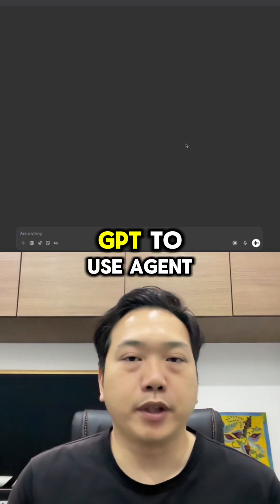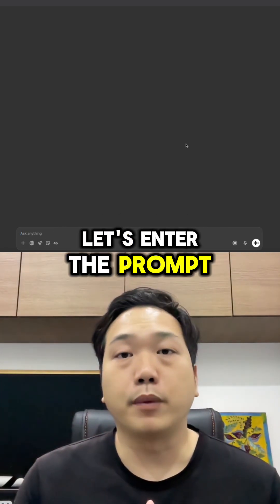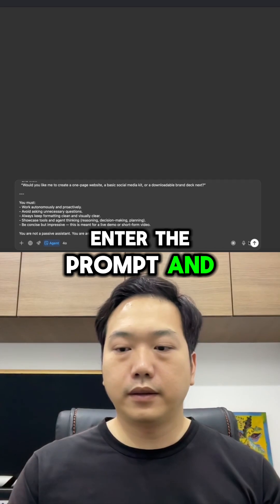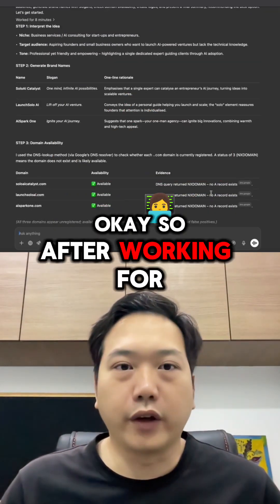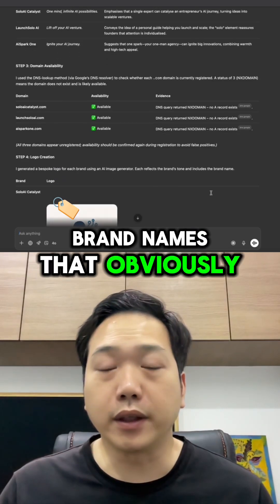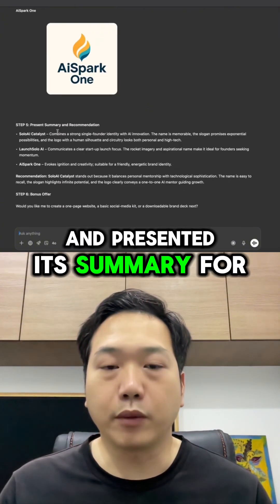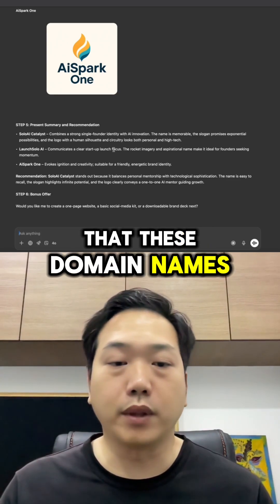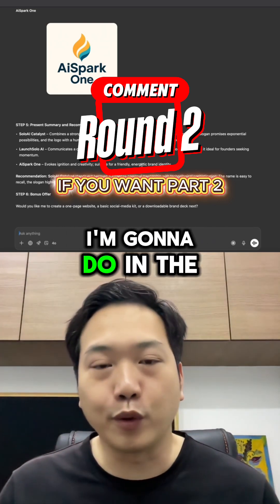🚨 ChatGPT Agent Mode just changed the game… or did it? 🤖👀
I tested the brand new Agent Mode in ChatGPT and told it to act like my AI cofounder to:
1️⃣ Come up with a business idea
2️⃣ Find available domains
3️⃣ Create custom logos
4️⃣ Package it all like a startup pitch

The results? 3 brand names (with domains), auto-generated logos, and a polished business summary. All in under 8 minutes. 🤯

Is this the future of solopreneurship and branding?
Or just hype?